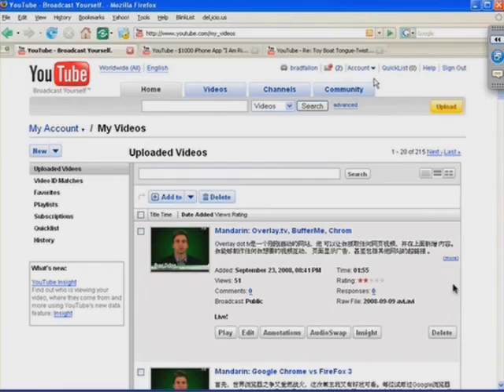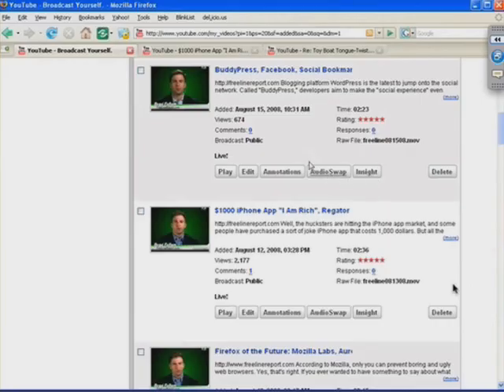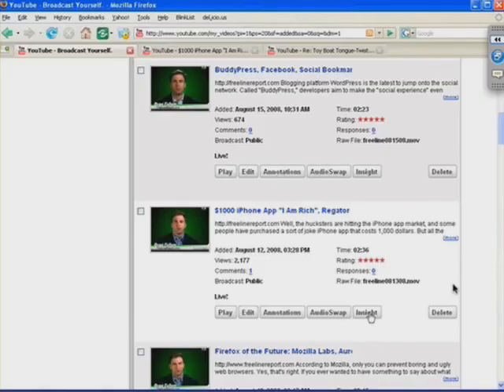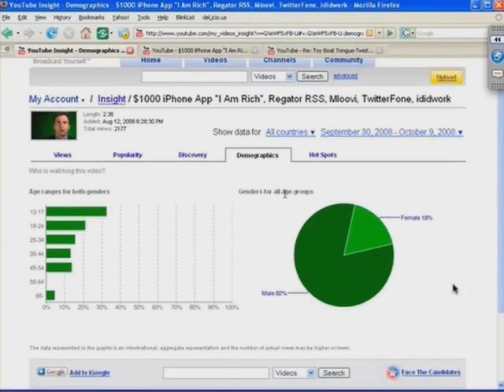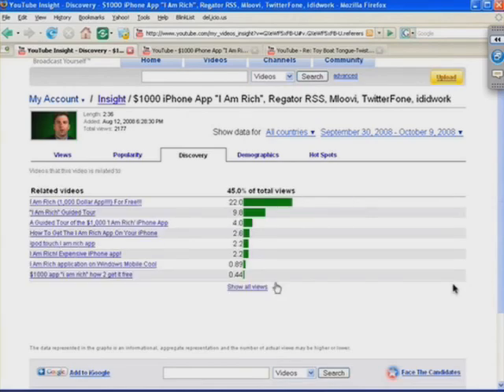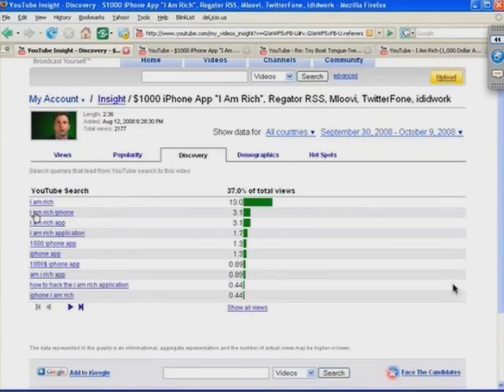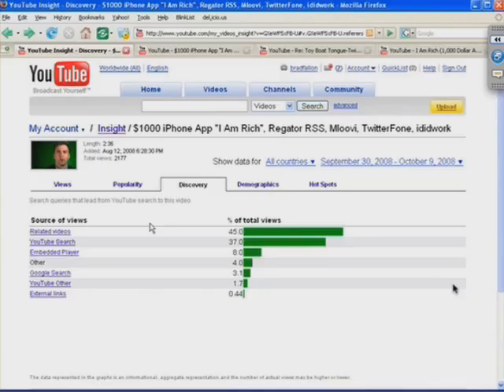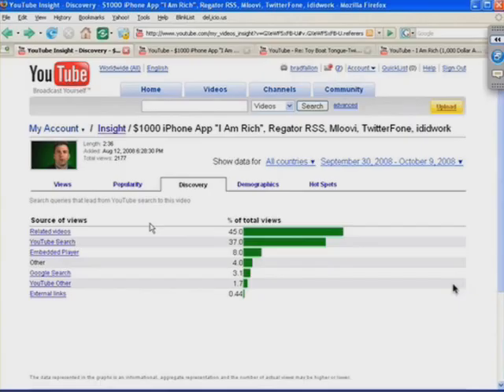YouTube Secret Weapon 05